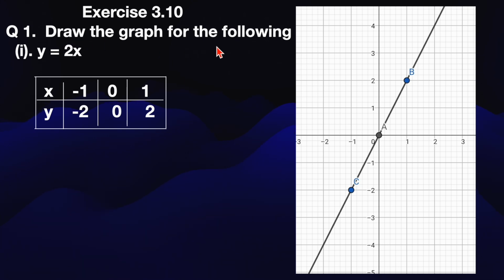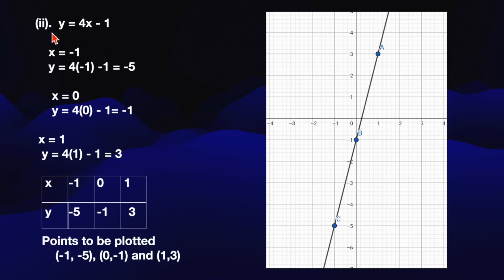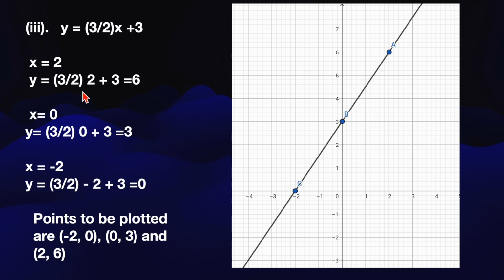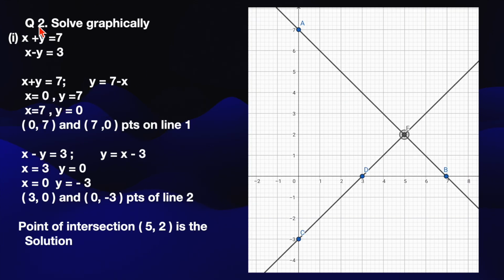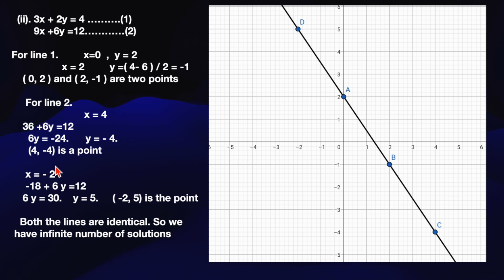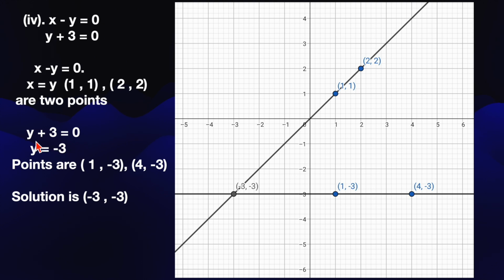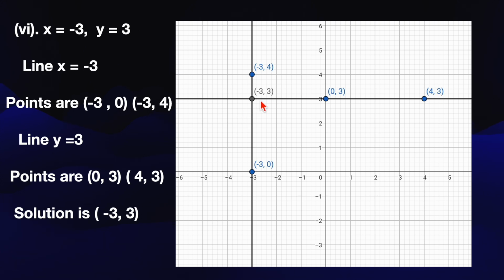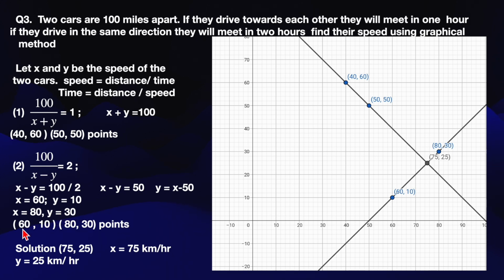Tamil Nadu 9th Std Math Solutions: Exercise 3.10 Algebra - Graphs - Linear Equations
Hi  join me as we solve every question in the Tamil Nadu State Board / Samacheer Kalvi Mathematics text book. In this solution guide video, we solve sums fromExercise 3.10 Algebra - Graphs - Linear Equations